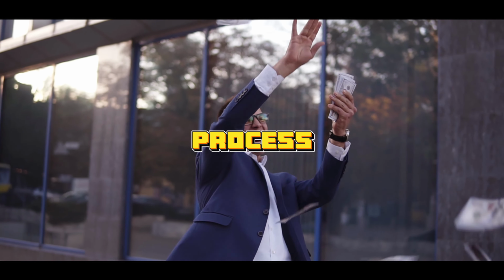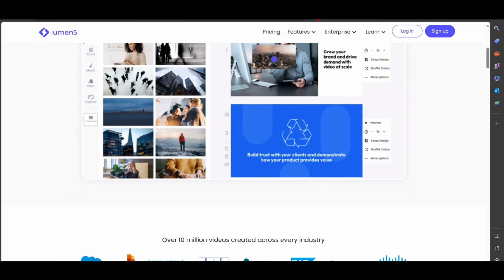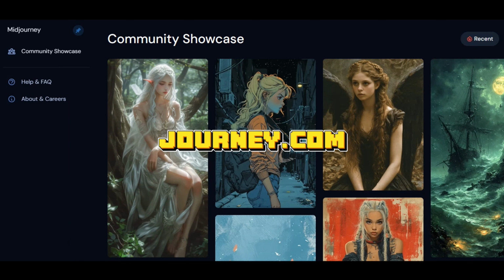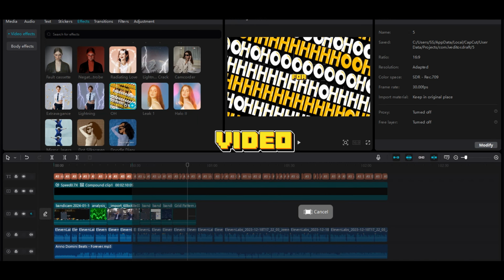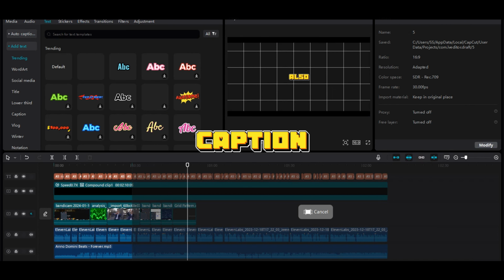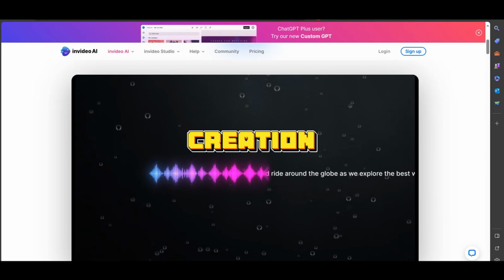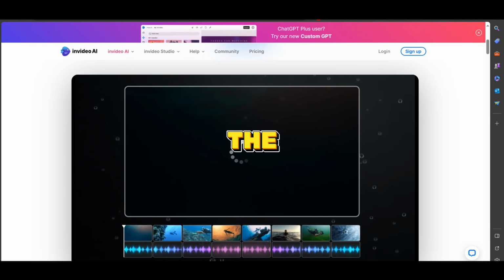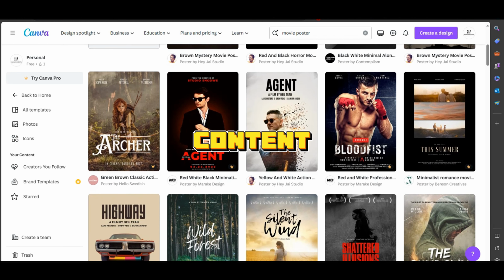Obtaining Passive Income With AI Through Viral Motivational Videos (2024)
Are you looking to make money creating viral motivational videos that help people achieve their goals? You're at the right place! With some simple to use  FREE AI tools, you can easily create viral videos that generate millions of views!